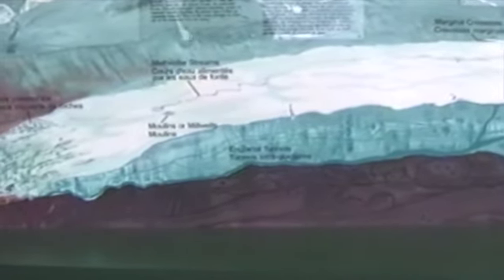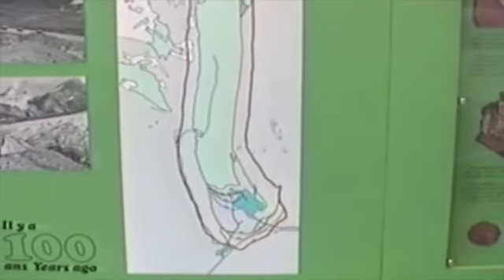04 Alaska 1: British Columbia: Columbia Ice Field, mountain goats & bear SD 480p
⟱⬇︎ CLICK “Show More” below for more info & Key Moments’ (timestamps)⟱⬇︎

00:00 INTRO: British Columbia: Bull Lake
00:36 Columbia Ice Field in Banff National Park, British Columbia
04:42 ** Columbia Glacier Discovery Center in Jasper Nat'l Park
16:38 traveling on ...
18:27 ** mountain goats prime global population
21:42 black bear
22:16 campsite near St. George, BC
22:43 Just north of Smithers, BC
26:17 * river campsite. moving on after a bike ride on the road